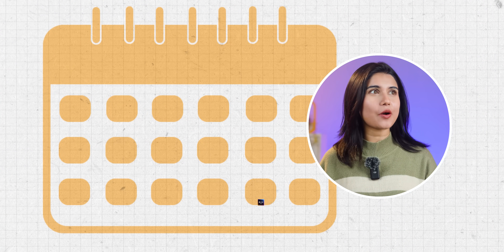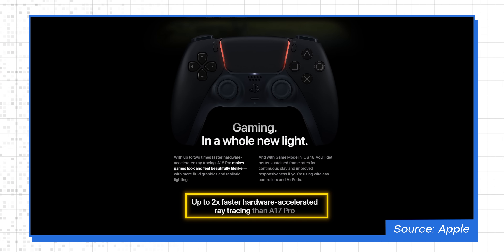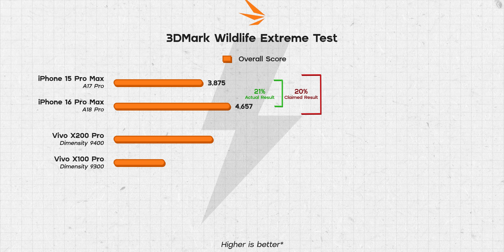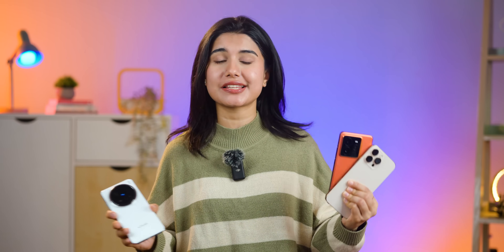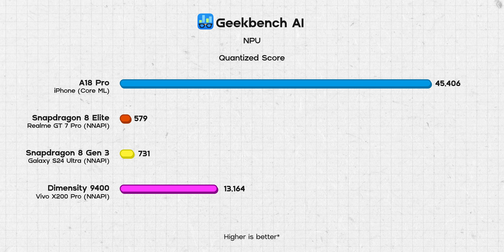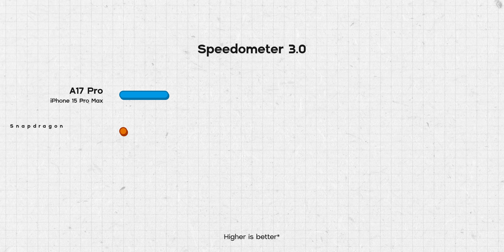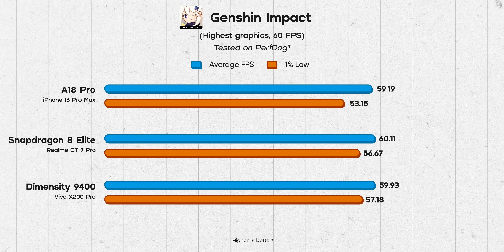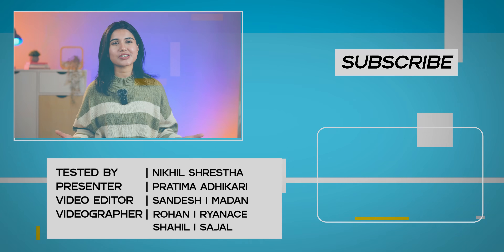Snapdragon 8 Elite vs A18 Pro vs Dimensity 9400: Which is Best?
Hi everyone, in this video, I have tested the best flagship chipsets of 2024, the Snapdragon 8 Elite, the Apple A18 Pro and the Dimensity 9400. Find out which is the best in this video!

We tested these three devices, the Realme GT 7 Pro (SD 8 Elite), the iPhone 16 Pro Max (A18 Pro and the Vivo X200 Pro (Dimensity 9400).

All gaming tests done on Perfdog!

Gears we use:
➡️ Main Camera
➡️ Alternative Camera
➡️ Lens for A-rolls
➡️ Lens for B-rolls
➡️ Lens for Wide Shots
➡️ Lens for Macro
➡️ SD Card

Chapters:
00:00 - Intro
02:08 - Benchmarks
08:35 - Photo Editing & Video Rendering
09:25 - Gaming Results
10:08 - Conclusion